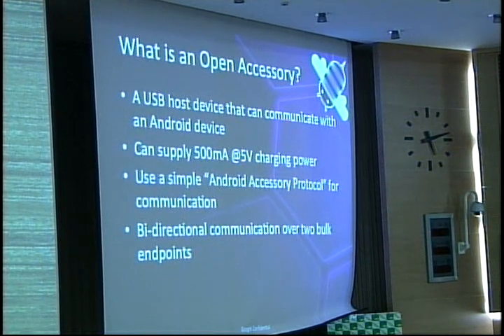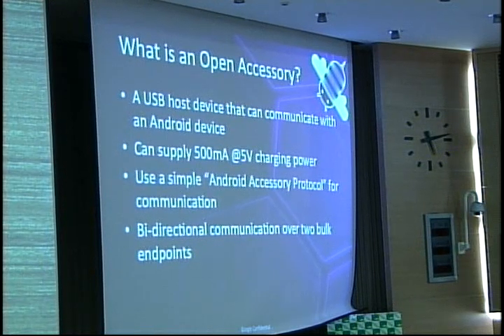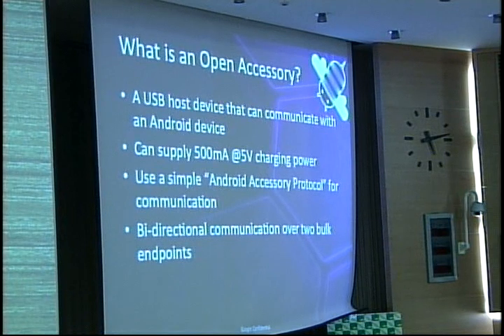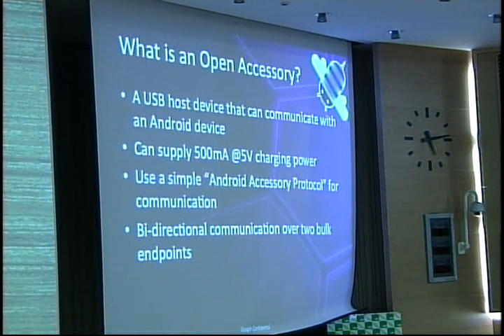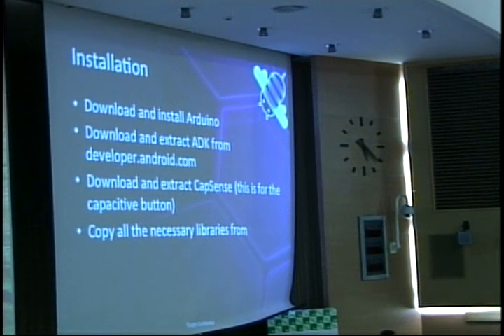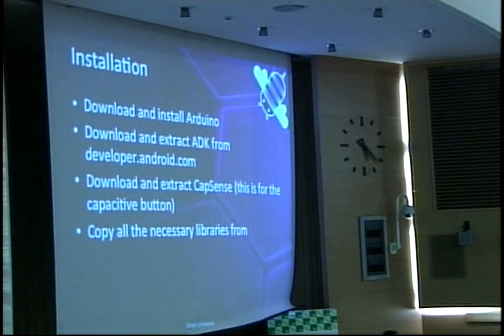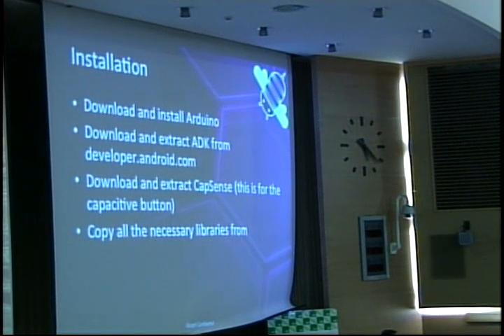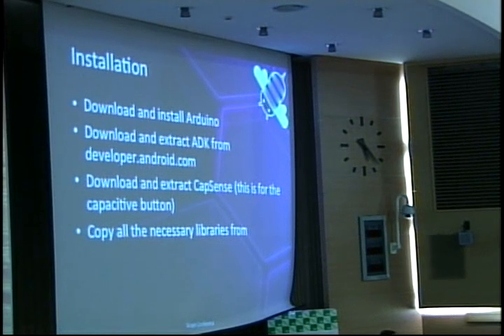[COSCUP 2011] Android Open Accessory API and ADK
Tony Chan
Developer Advocate, Google
English Android
The speaker will give an overview of Android's Open Accessory API which allows Android devices to connect to other hardware via USB. The Arduino-based Development Kit will be introduced and a demo application will be shown.

Tony Chan joined Google in 2007 as a developer program engineer. Since then, he helped developers with various Google products/APIs like Google Checkout, Apps and Android. Currently, Tony is a developer advocate for Android focusing on the APAC region. Prior joining Google, Tony was a senior application developer at the University of Michigan and a management consultant at PricewaterhouseCooper. He received his M.B.A and M.S.E. degrees from University of Michigan, Ann Arbor.